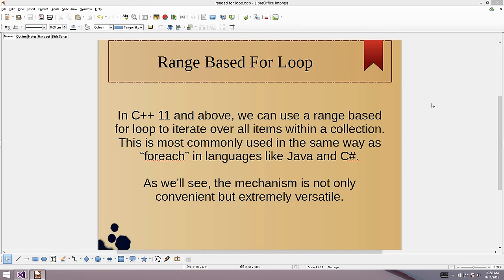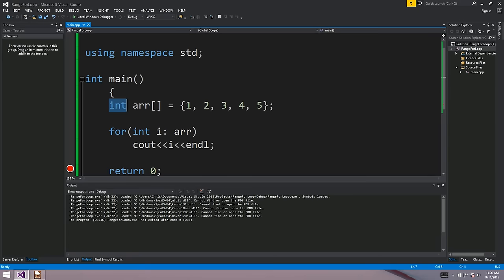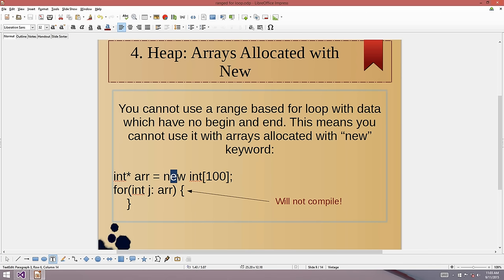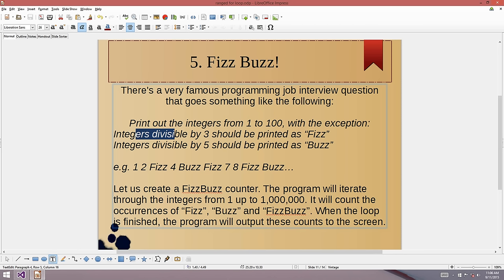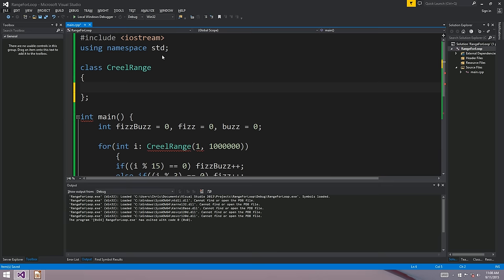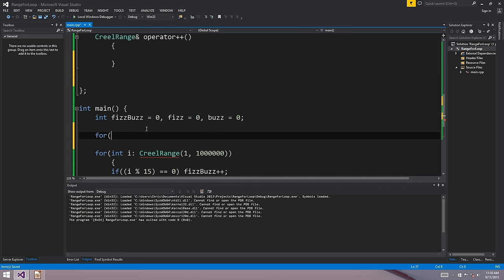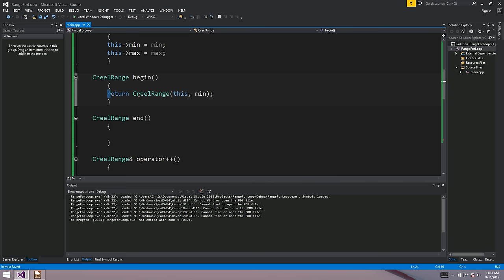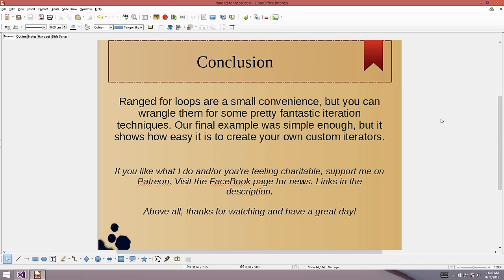C++ 11: Range Based For Loops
In this vid we'll have look at the new syntax for range based for loops in C++ 11. Basic range based for loops are super simple, and we cover them in the first 3rd of the video.

I thought it might be useful to show an example of creating something like Python's range function. So most of this vid is about creating your own classes which the range based for loop can iterate over.